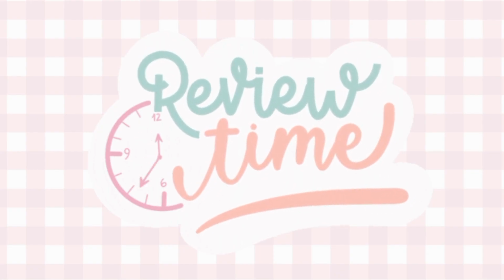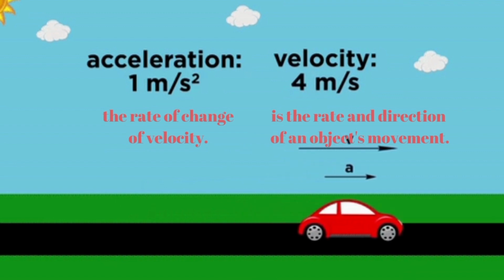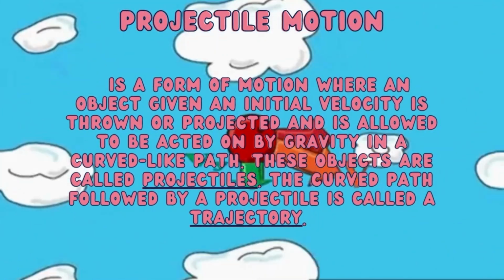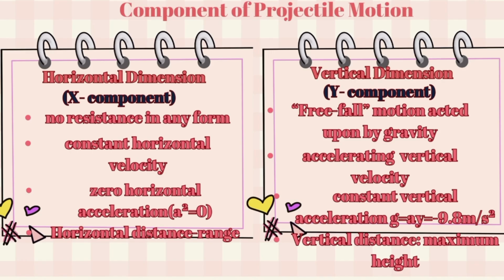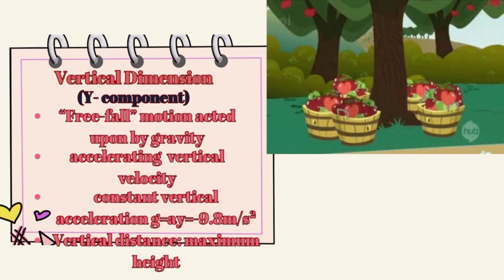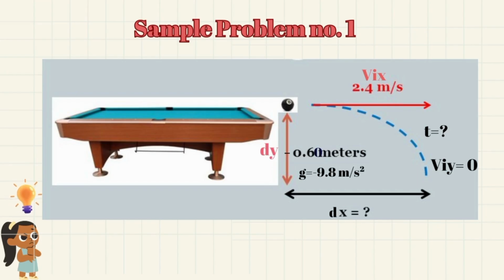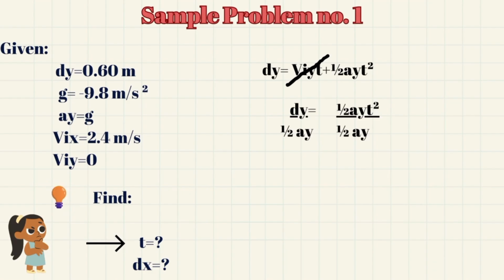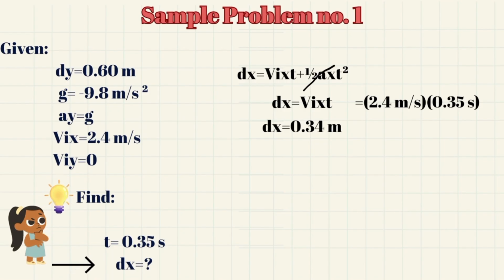Grade 9 Lesson Horizontal and Vertical Motion of a Projectile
Welcome to my video about the horizontal and vertical dimensions of projectile motion! In this video, we will explore the fascinating world of projectile motion, which is the motion of an object that is launched into the air and then moves under the influence of gravity. We will specifically focus on how the horizontal and vertical dimensions of this motion interact with each other to create the trajectory of the object. Whether you're a student studying physics or simply curious about the mechanics of motion, this video is for you. So sit back, relax, and let's dive into the world of projectile motion!

Sample Problems in UAM(Horizontal Dimension)